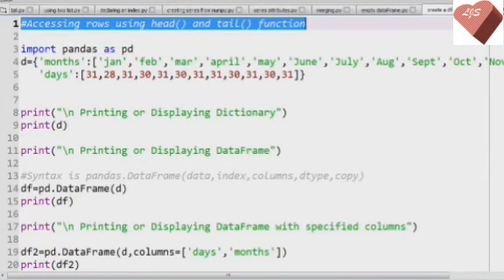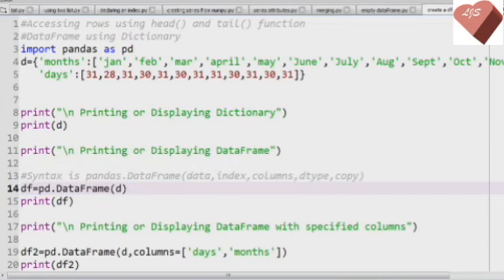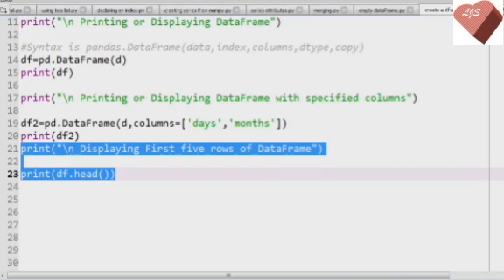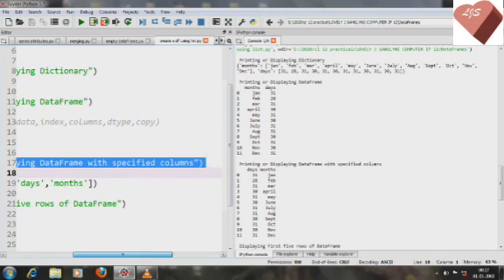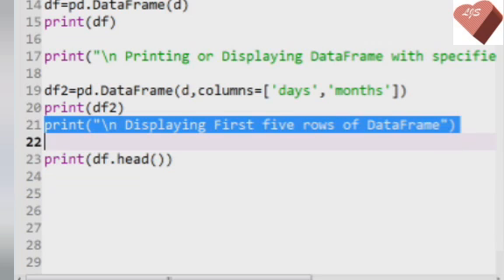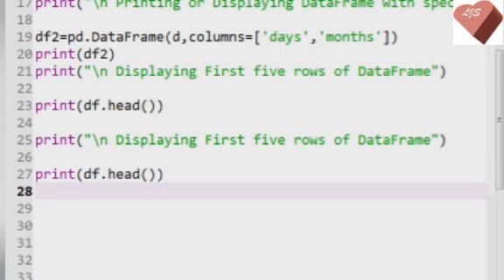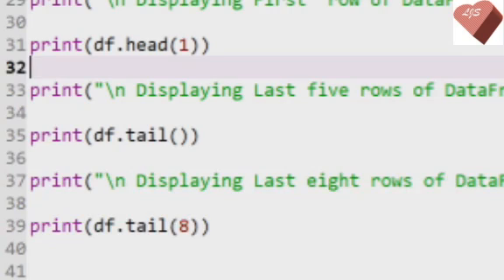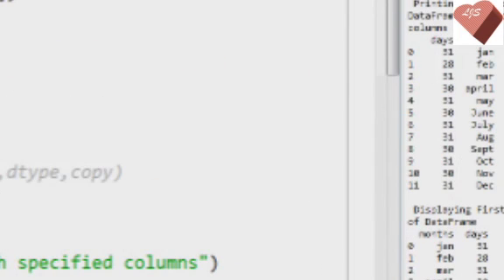DataFrame 4: Accessing rows using Head and tail functions